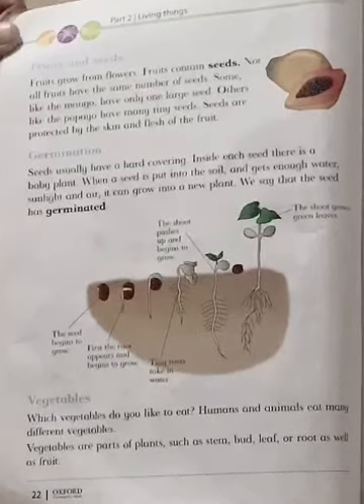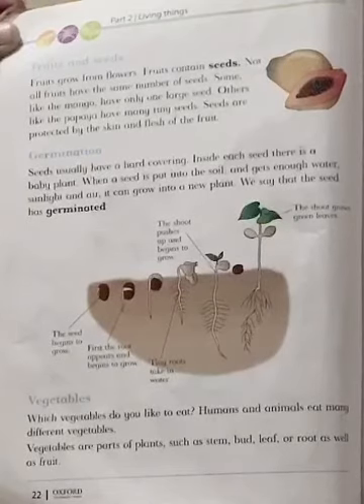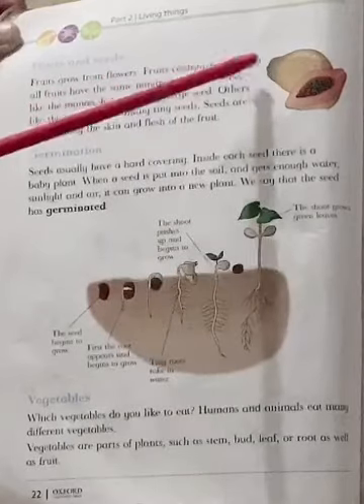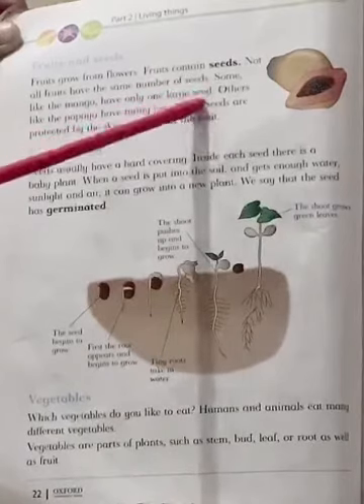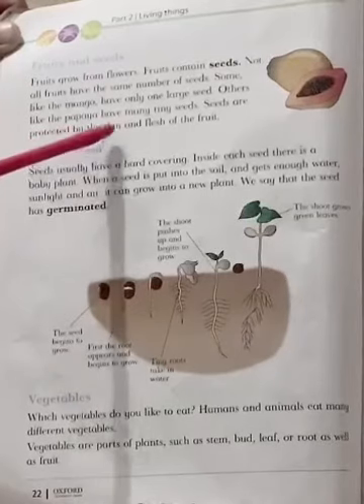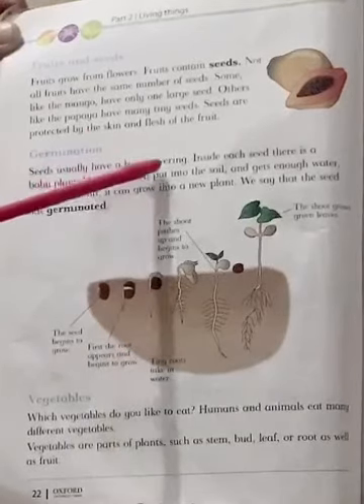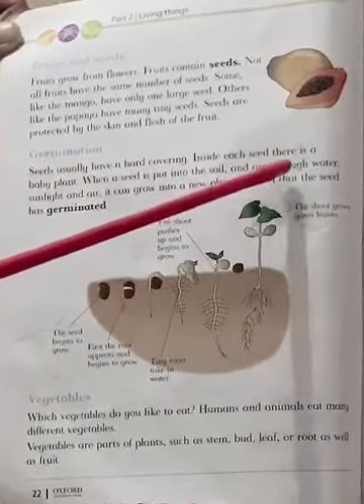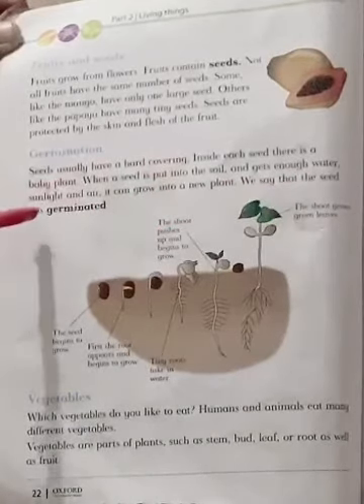Class 3 I Science I Reading I Page 22 I 2-5-2020 I